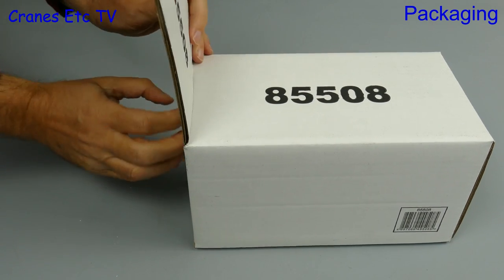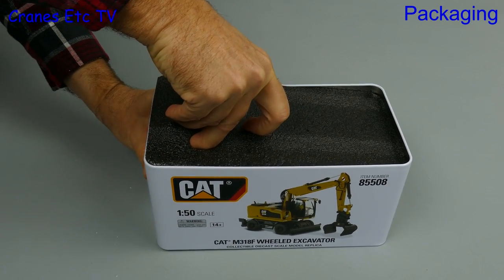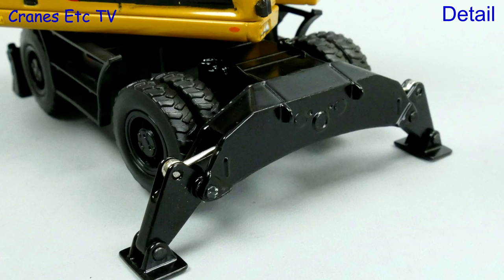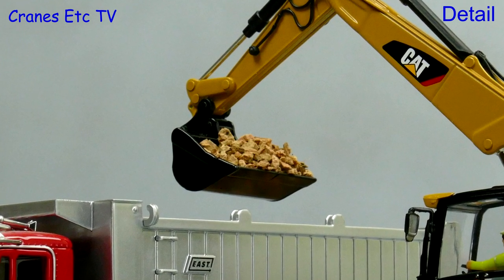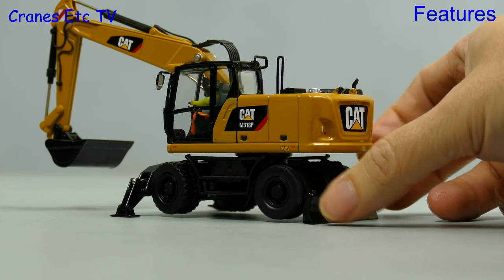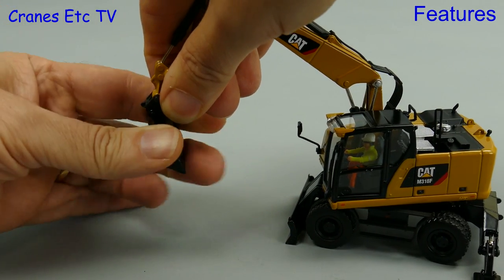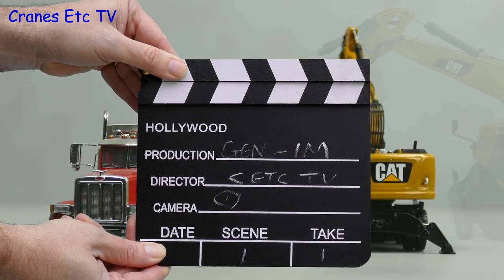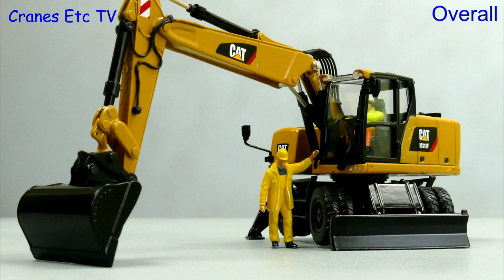Diecast Masters Caterpillar M318F Wheeled Excavator by Cranes Etc TV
This is the Cranes Etc TV review of Diecast Master's 1/50 scale model of the Caterpillar M318F Wheeled Excavator.  The model number is 85508.  The full review is on the Cranes Etc